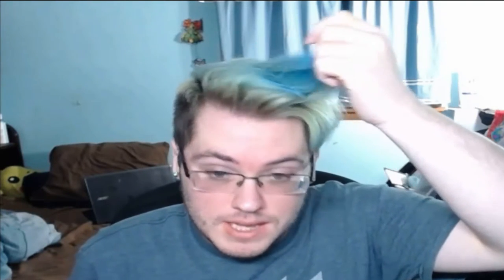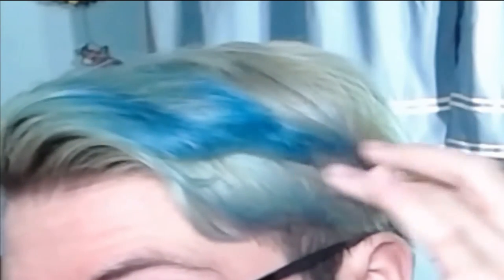pole for the next hair color/ purple shampoo wash/ bleaching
hay guy's these video is a documenter of my hair. the video are just tips and tricks for hair idea and to show you the wins and lose

all product list below divided into clips

Salon Care 10 Volume Creme Developer
Guy Tang 6 Volume Developer
L'Oreal powber bleach
Tresemme Shampoo Purify & Replenish